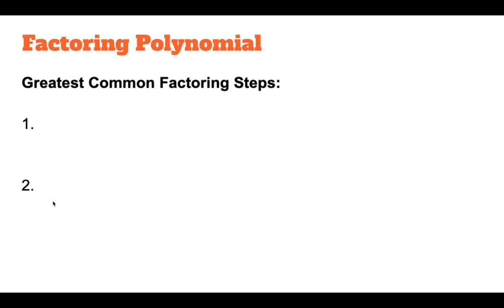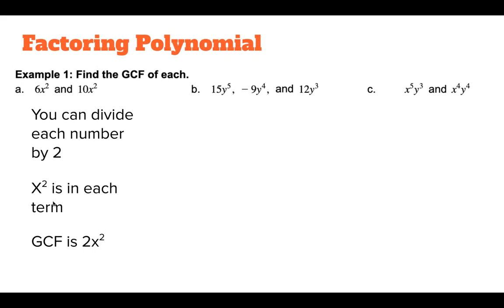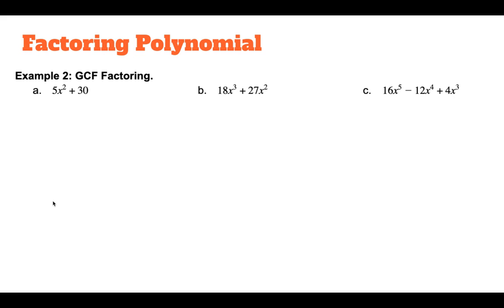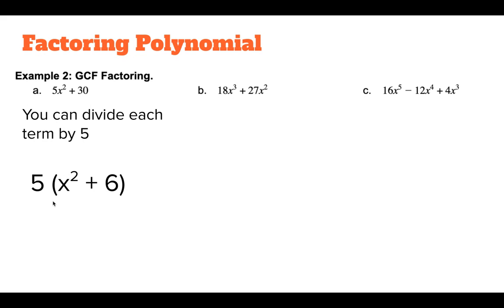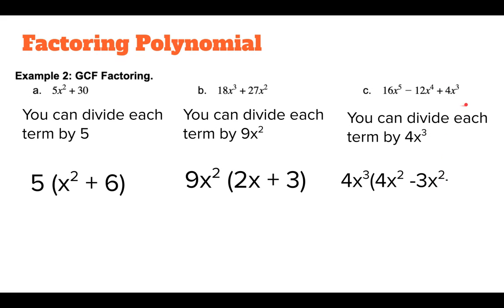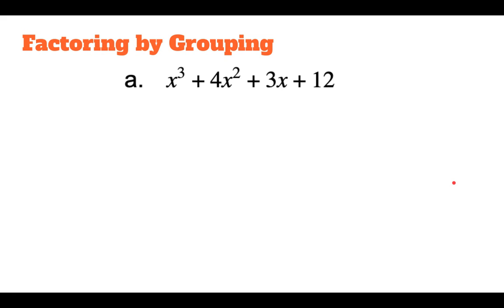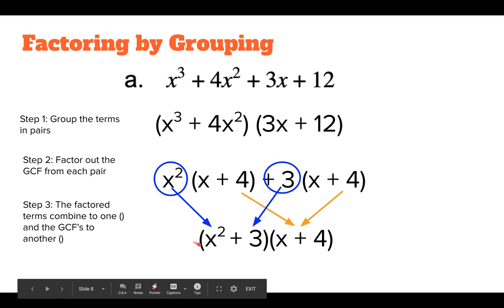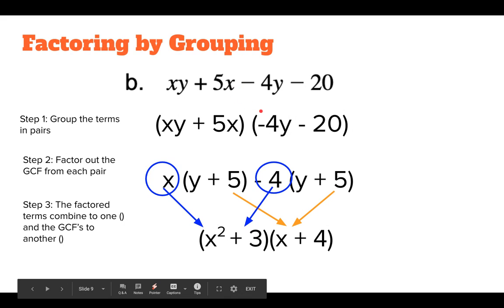Factoring by grouping